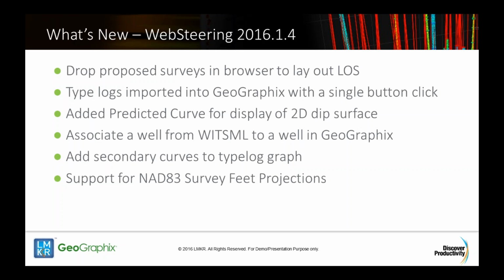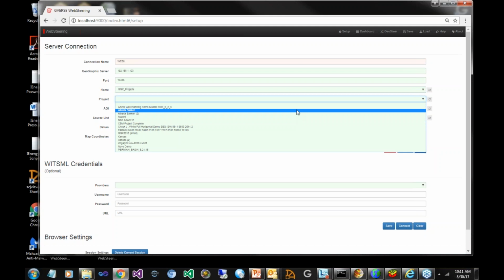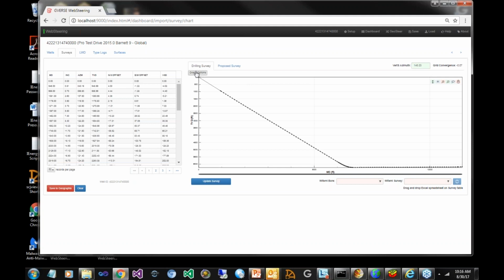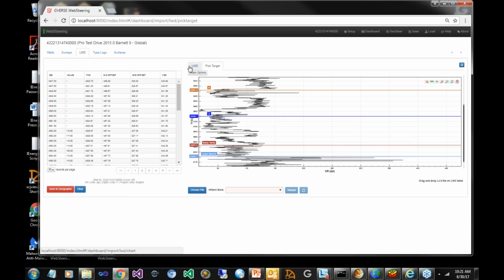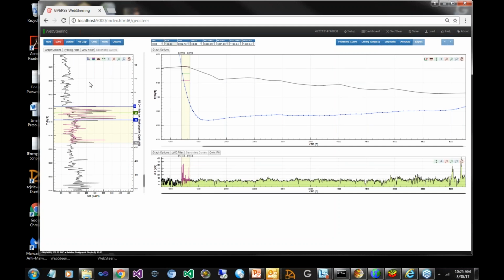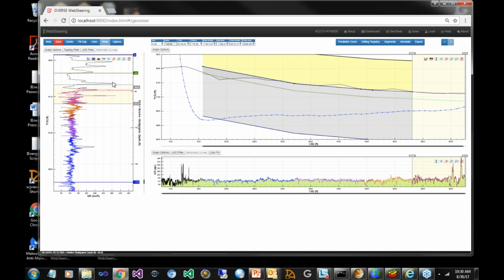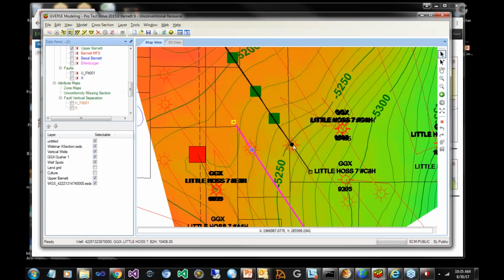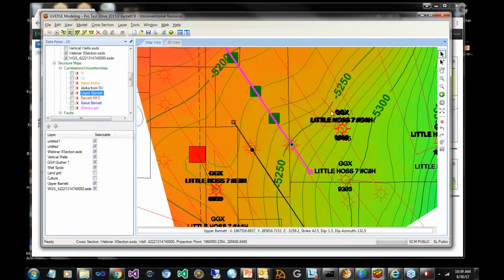Webinar - GeoSteering on the Web: WebSteering 2016.1.4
Stay in the zone with GVERSE WebSteering, a web browser-based tool for geosteering horizontal wells. This webinar replay will guide you through a complete workflow from importing surveys and LWD, selecting type logs and grids and finally geosteering the wellbore and sending the interpretation back to GeoGraphix to update the target surface.